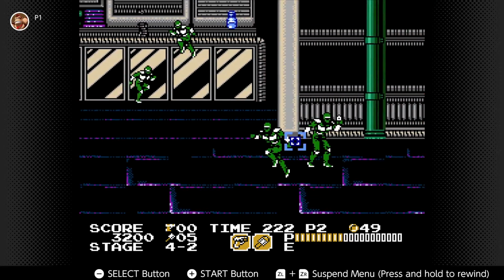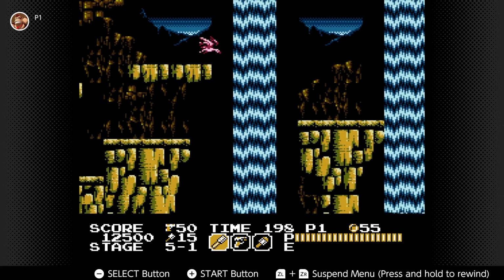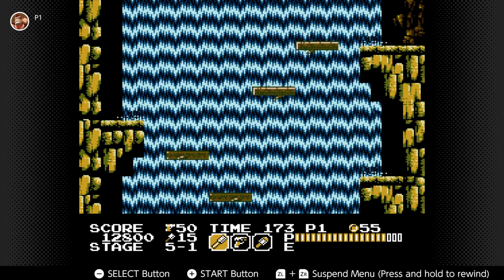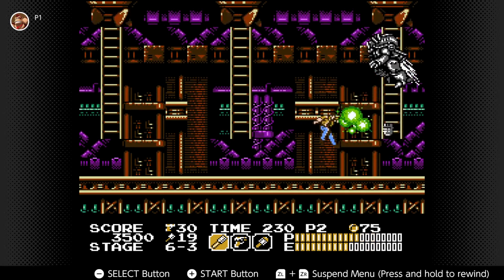Vice Project Doom Quick Review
This is my review of the game. New reviews every Monday at 6pm EST. Check out my tutorial with commentary here: